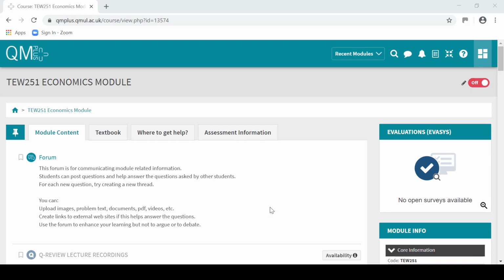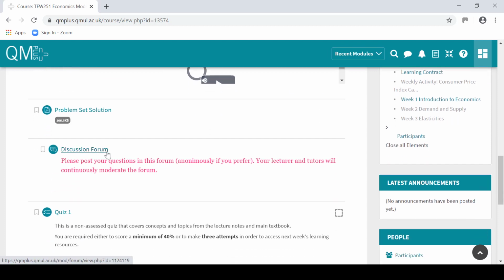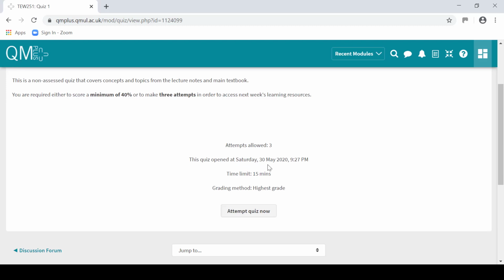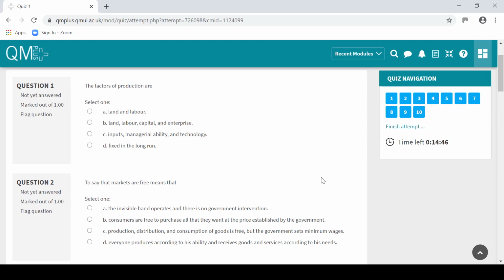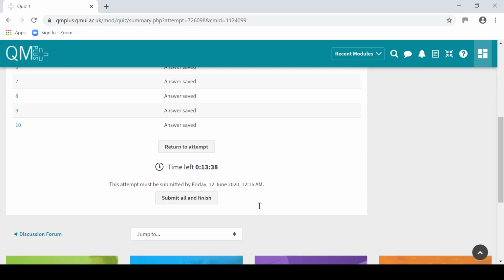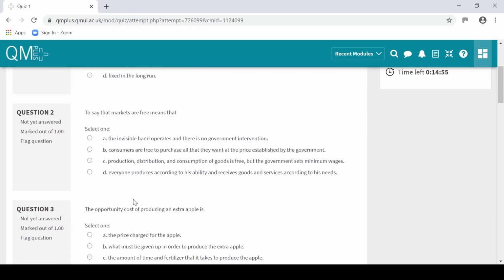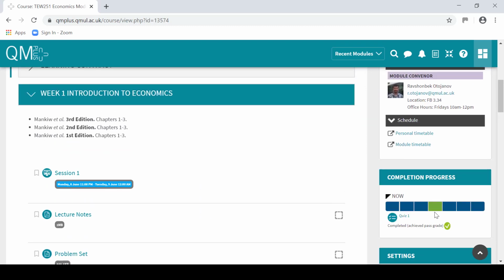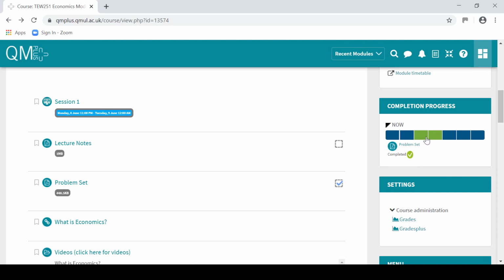Using formative assessments on Moodle (QMPlus) to increase student engagement